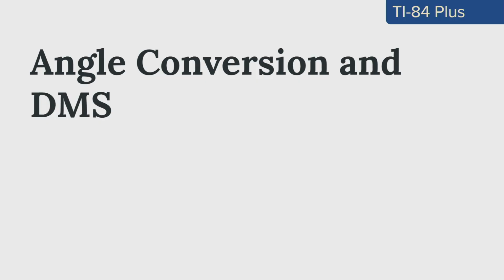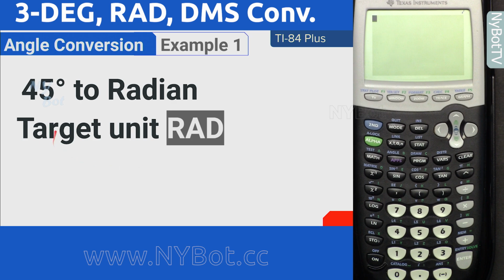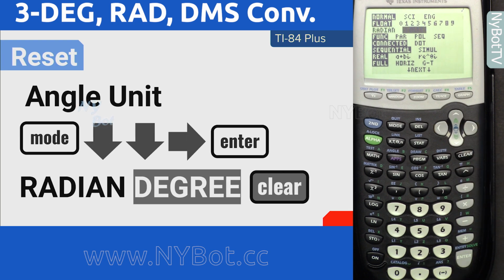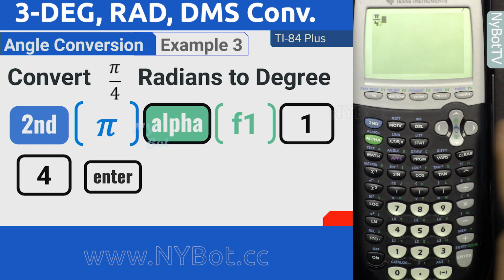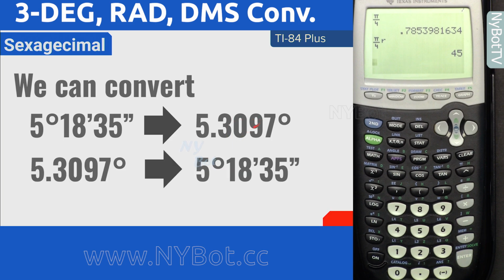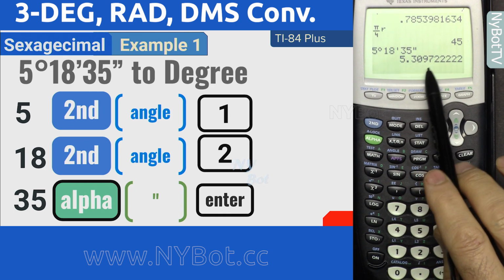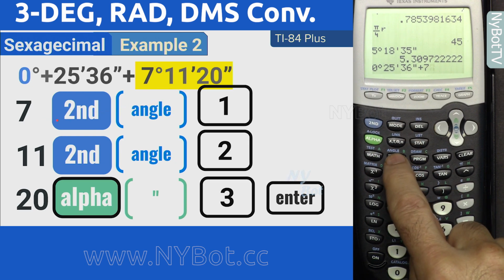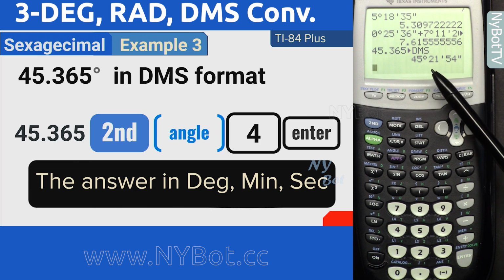Texas Instruments TI-84 Plus : Polar, Rectangular Cartesian DMS conversion | NYBot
In this video we learn how convert Angle Degree and Radian and also sexagesimal DMS degree, minute and seconds with multiple examples

7-Complex Number Calculation: [check back later]
8-Solving Simultaneous equations: [check back later]
Updating OS of TI-84 Plus to bring fractions:

Amazon Europe
Amazon Canada
Amazon USA